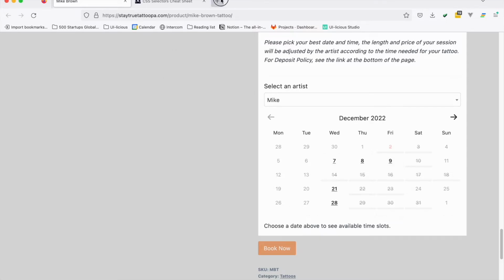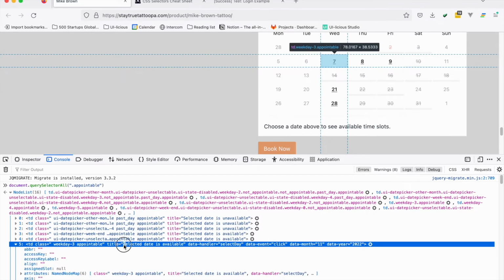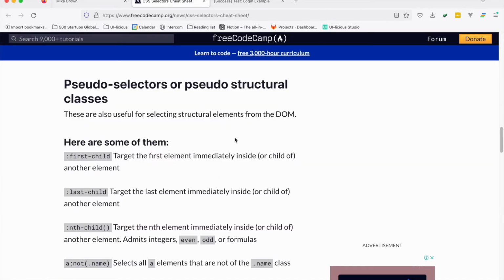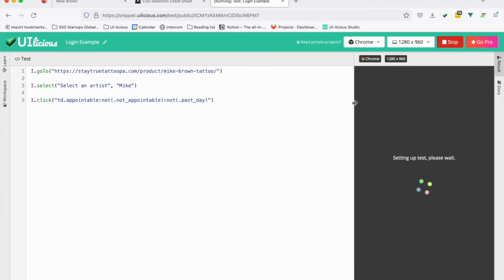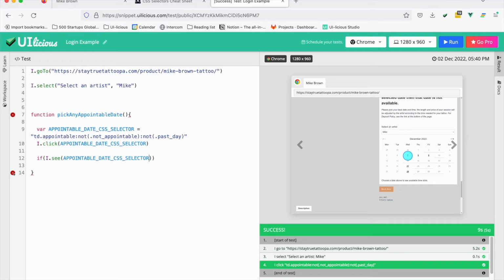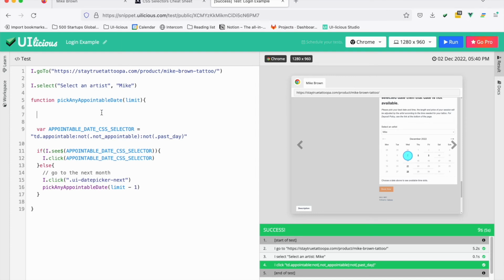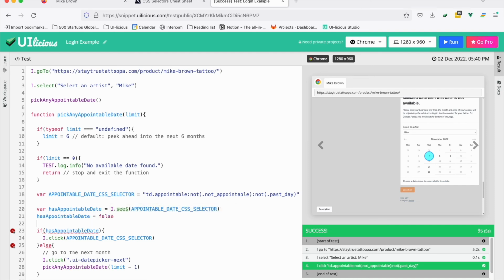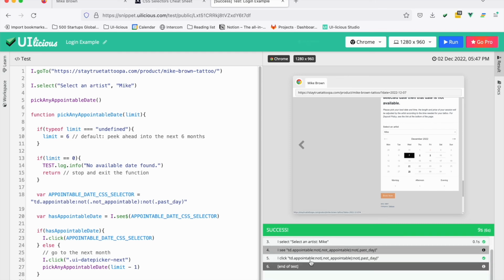How to test datepickers | UIlicious Test Automation Tutorials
In this tutorial, Tai Shi Ling will show you how to automate testing on a datepicker / calendar element with UIlicious, an online tool for cross-browser testing.

Datepickers / calendars are often one of the trickiest types of UI component to automate testing for because of the complexity of the component. Shi Ling will demonstrate how to pick a date on the appointment booking calendar where the dates that are available are not fixed and can change over time.

ℹ️ This tutorial is meant for intermediate learners that have basic knowlege about HTML, CSS, and Javascript. Knowledge of Selenium, Java or Python is not required.

Chapters:
00:00 1. The calendar element
00:43 2. Getting started
01:16 3. Finding available dates on the calendar
06:25 4. Go to the next month conditionally